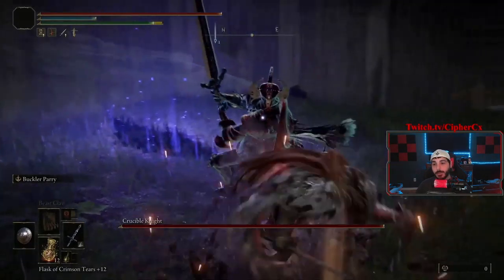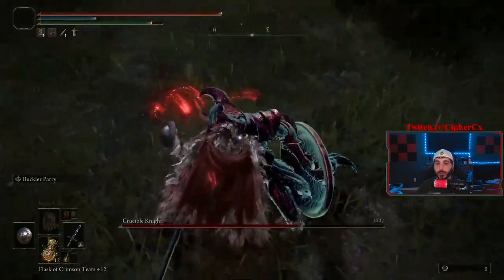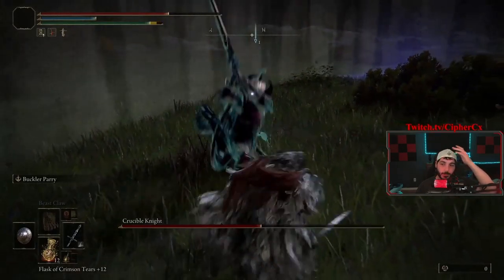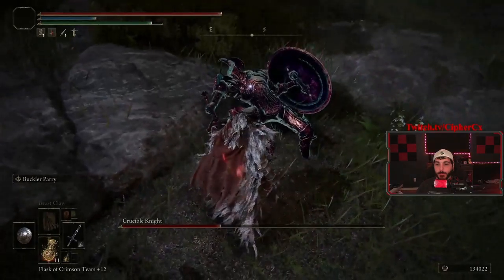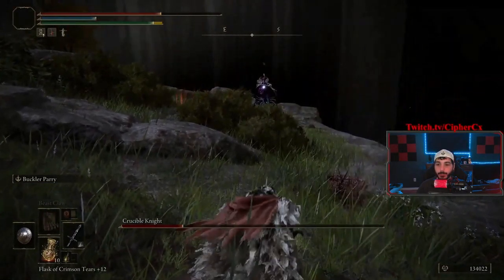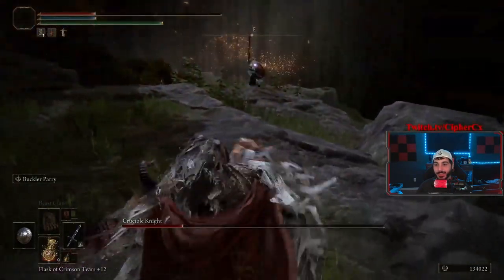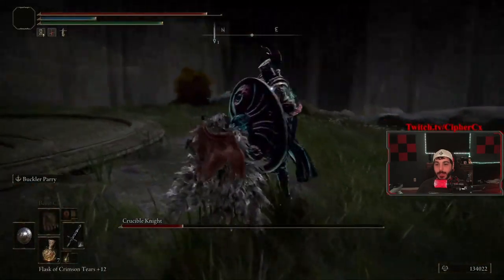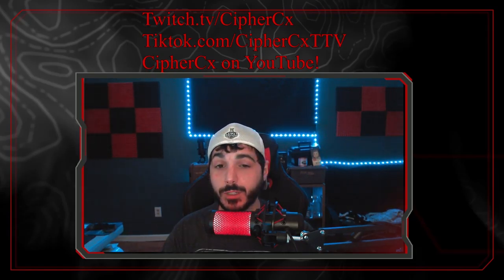Elden Ring Guides - Crucible Knight - Evergoal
This video showcases and explains how to fight the Crucible Knight from the Evergoal. This knight in particular uses a sward and shield.

If you enjoyed the video go check me out on some of my other socials!

CipherCx on YouTube
Twitch.tv/CipherCx
Tiktok.com/CipherCxTTV

I am Live almost everynight 10pm-2am Eastern Time!

Looking forward to hearing your feedback and reading your comments!